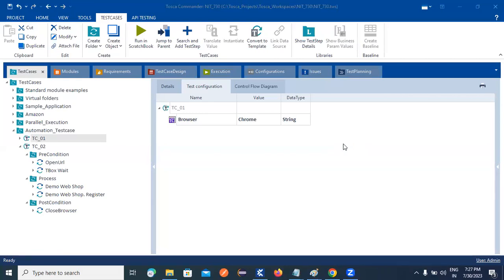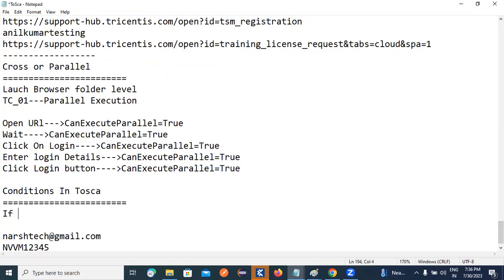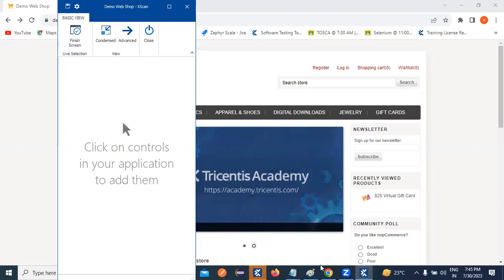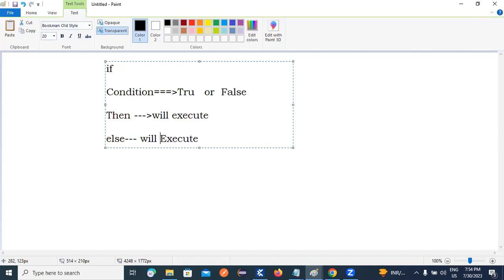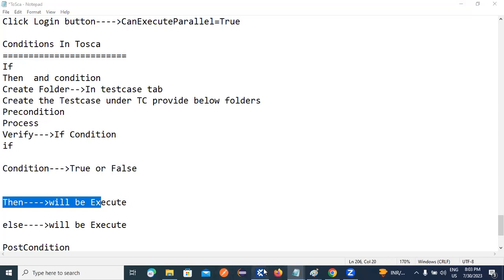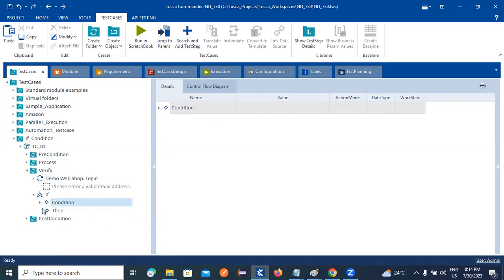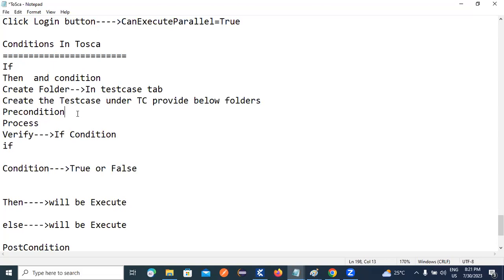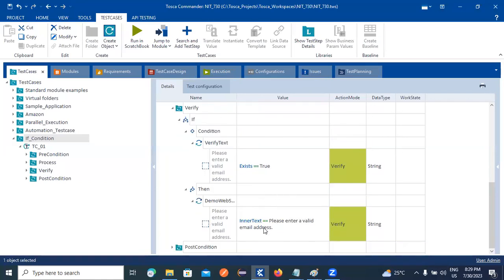Tosca QA Tools Session 15